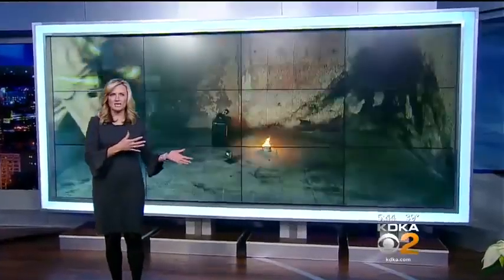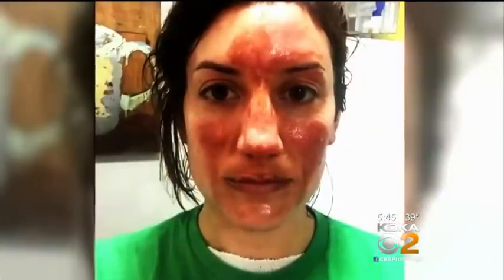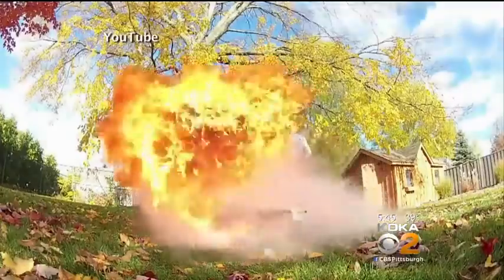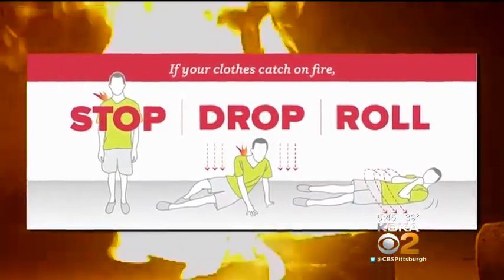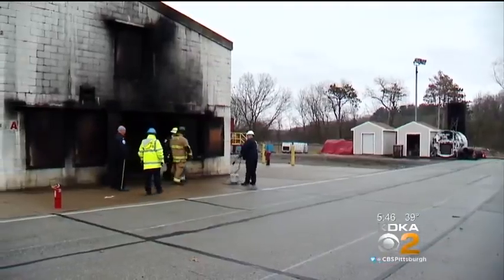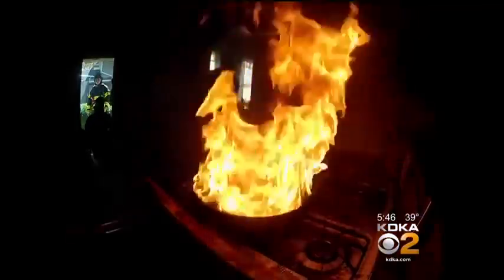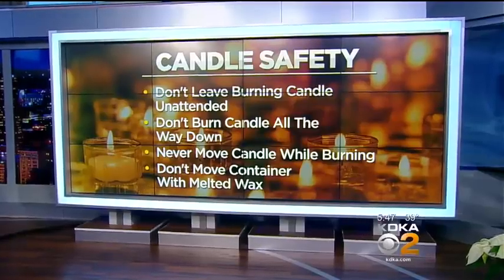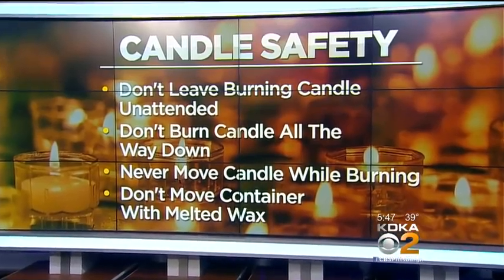Candle Safety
Very scary but very helpful info. Did not know that water and wax can be so deadly combination. Beware. Take care!